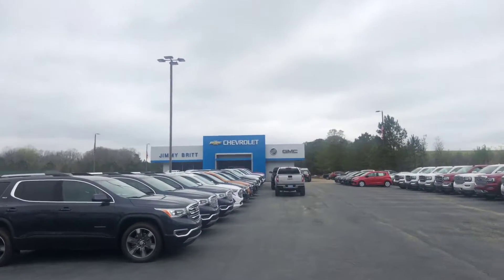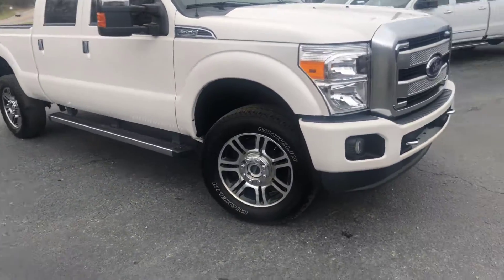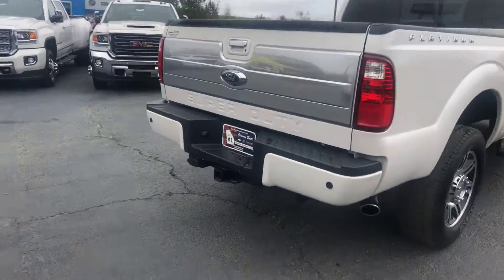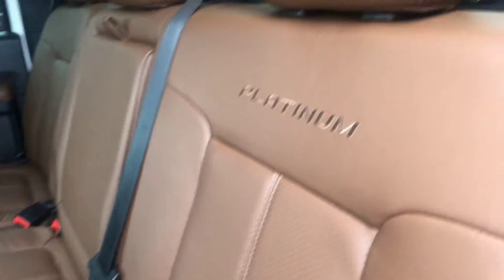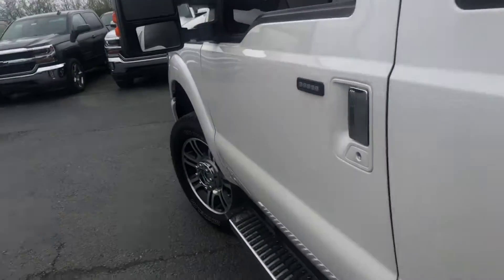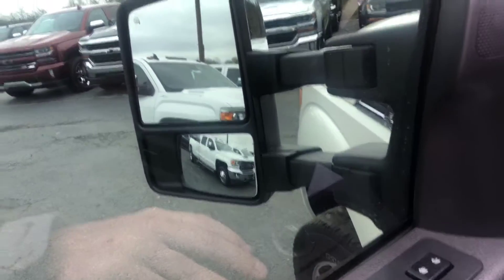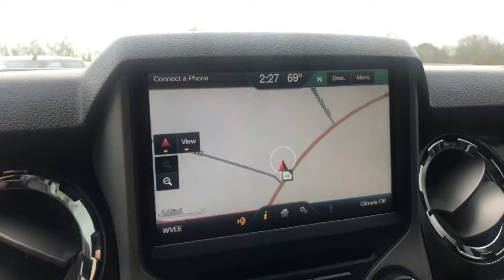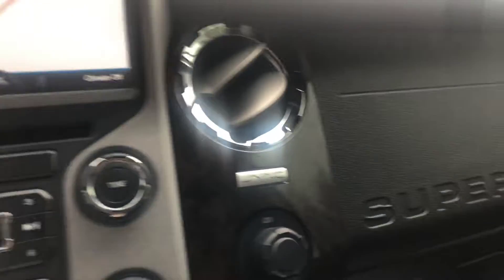Wendell, take a look at this 2016 Ford F-350!